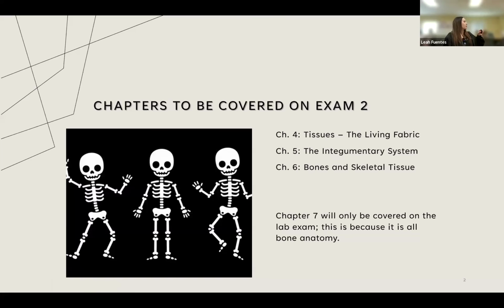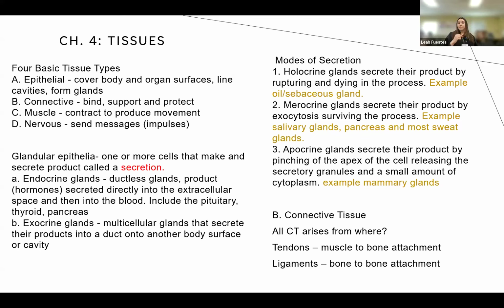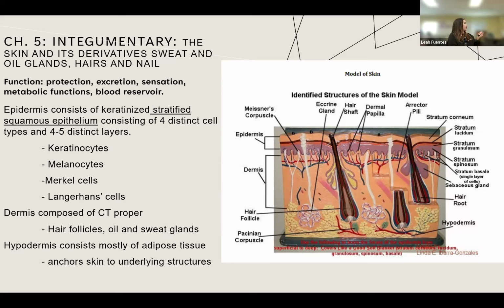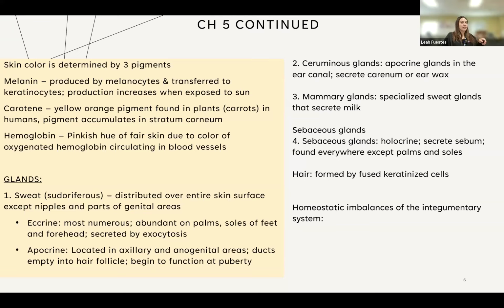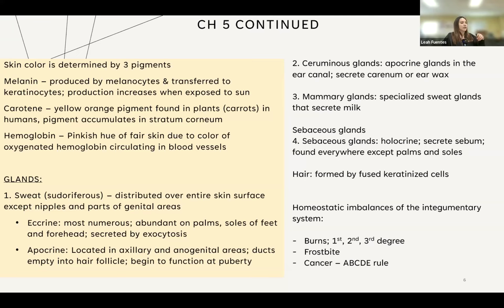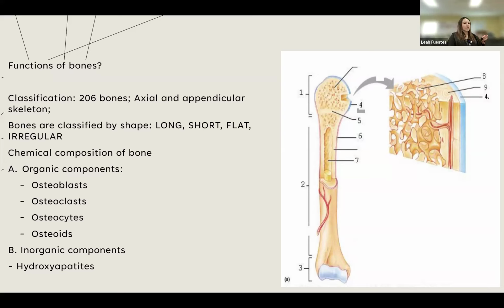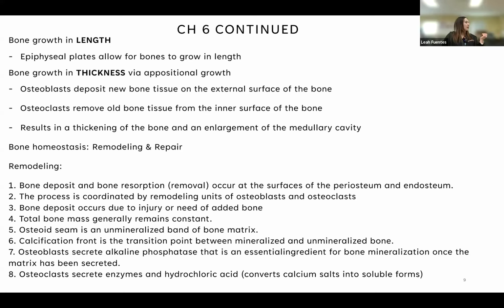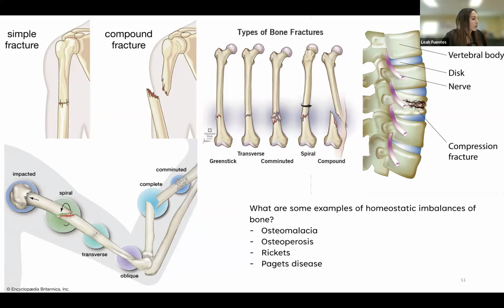A&P I Lecture Exam 2 Review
Leah goes over what will be covered on A&P I Lecture Exam 2